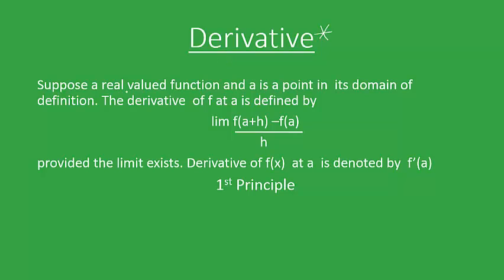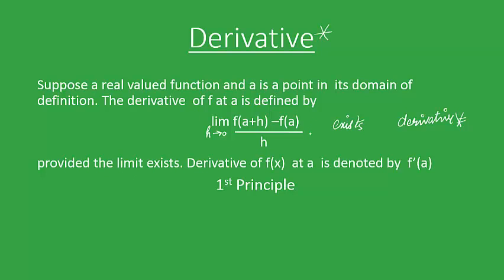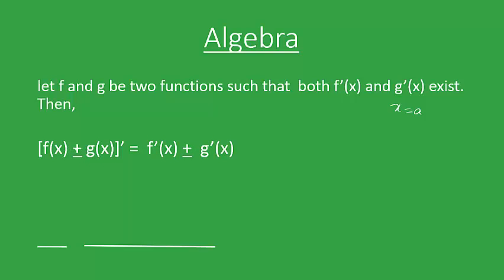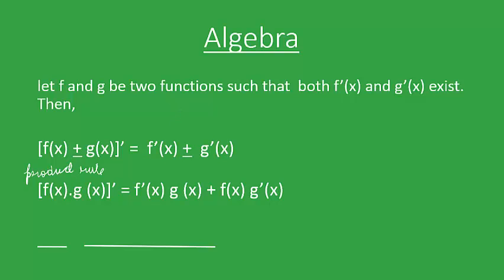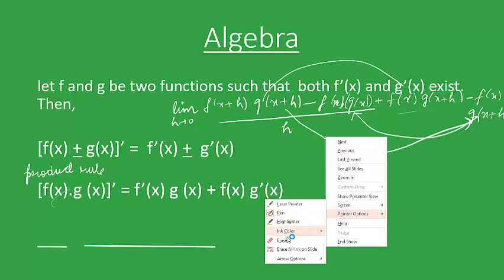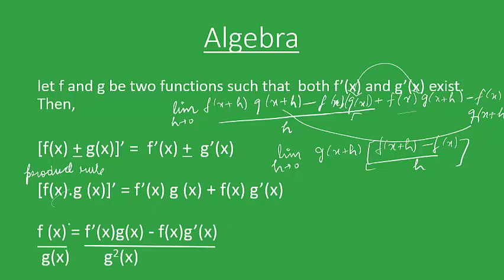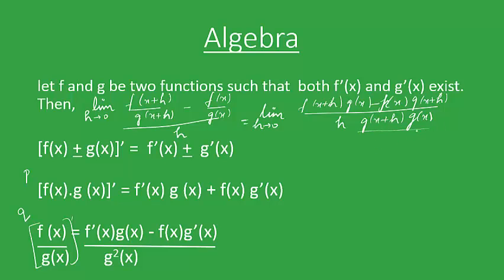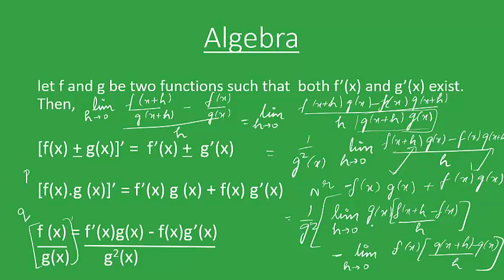Class 11 Maths Limit Part 3